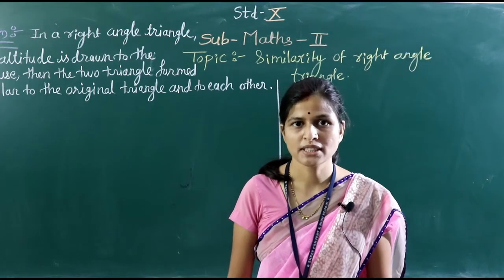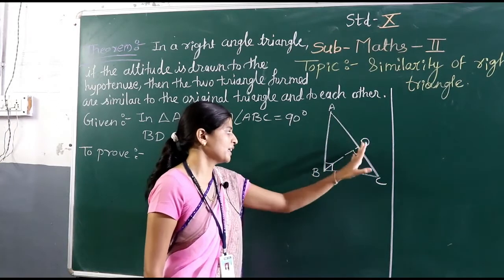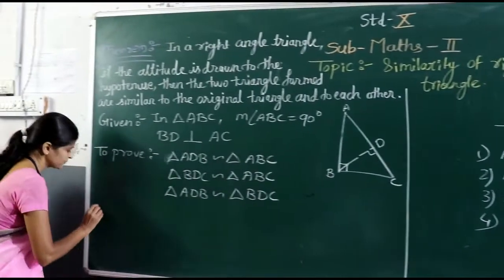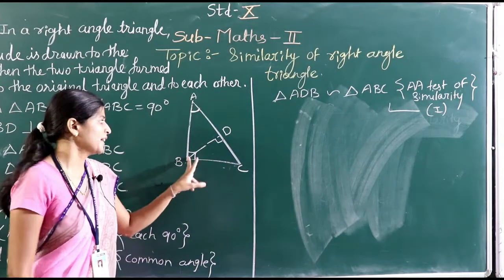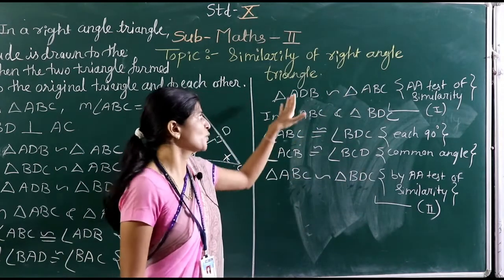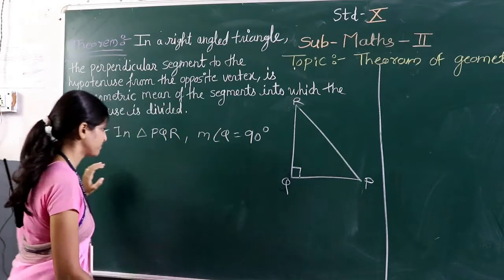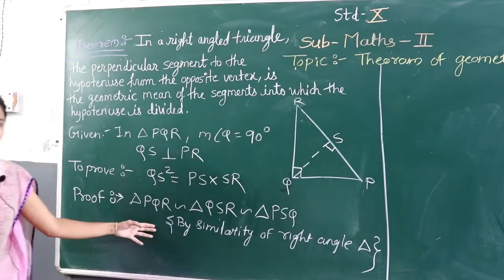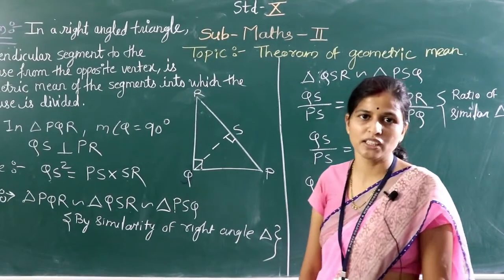10th Standard - Mathematics - Pythagoras Theorem (Similarity of Right Angle triangle) Part 5